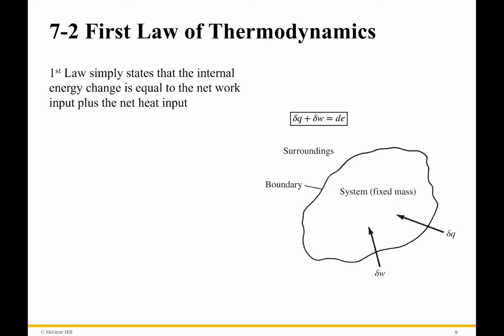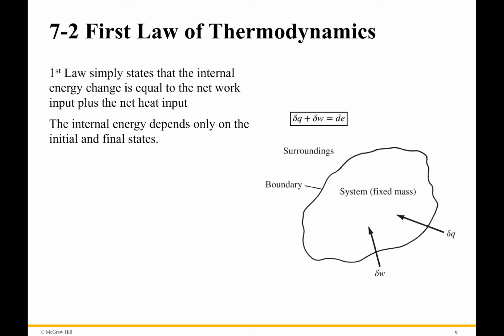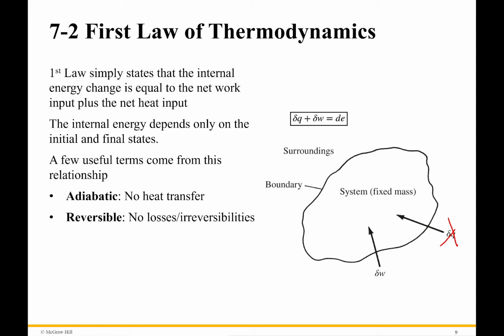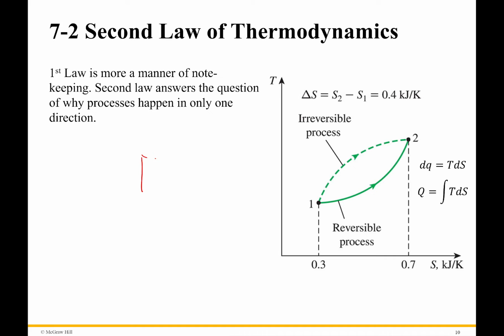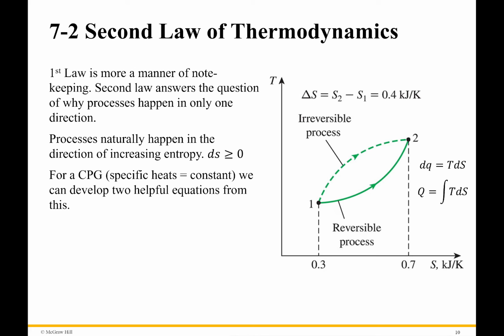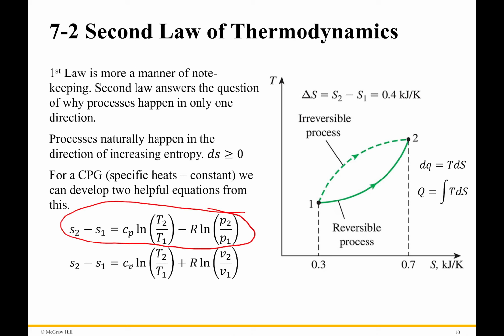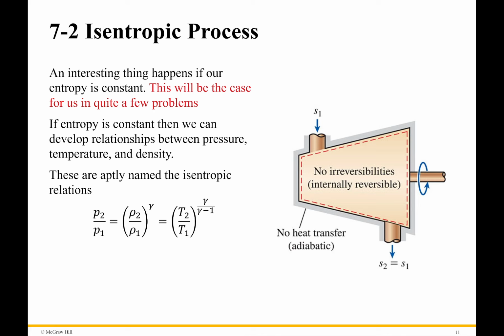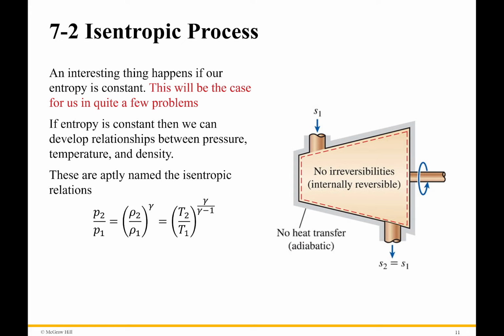First and Second Law of Thermodynamics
First law is more note keeping than anything else. It tells how energy flows in and out of a system or how it is stored in the system. Second law answers an important question. Which direction will this energy naturally flow? The answer is all about entropy. The energy will flow in the direction of increasing entropy. This gives us a new way of connecting our states by using the change in entropy to determine changes in other properties.